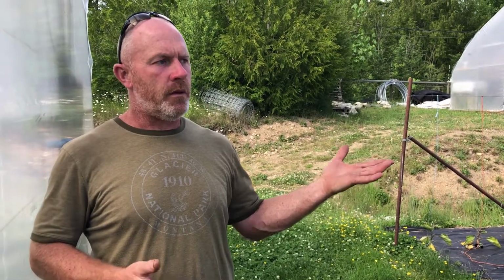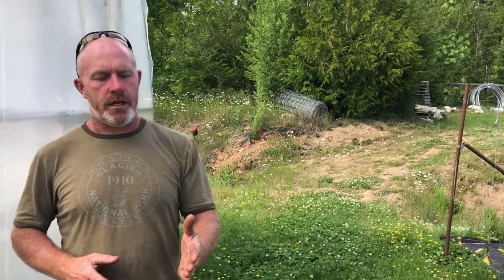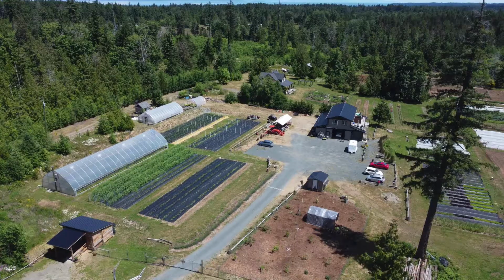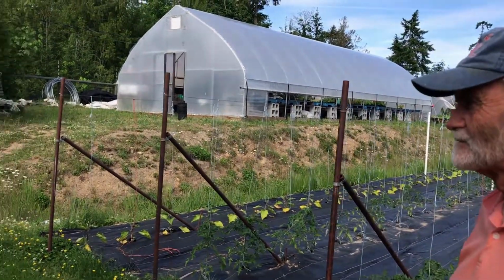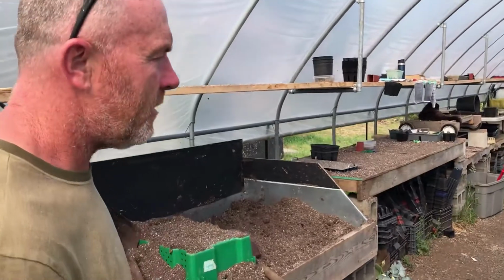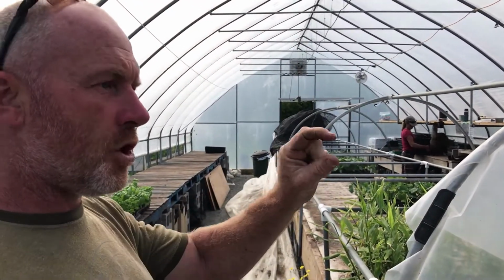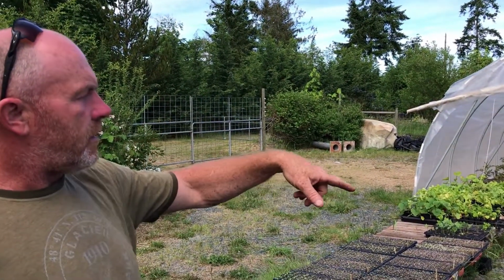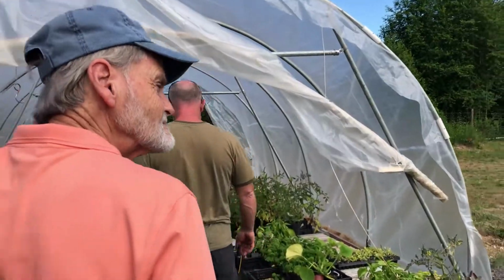Greenhouse and How to best Use them.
There are so many important issues when using green houses to enhance growing on the farm. They also demand certain skills and knowledge to make sure they work in your favour. Here are a lot of important points to consider.